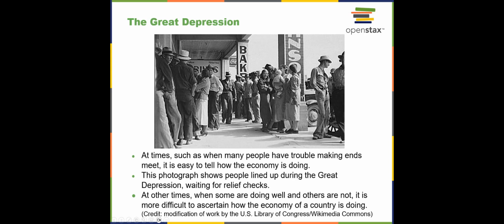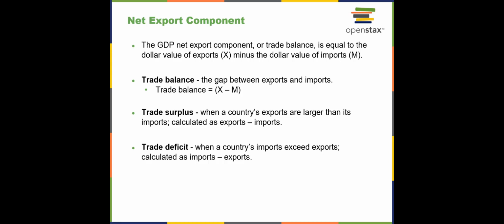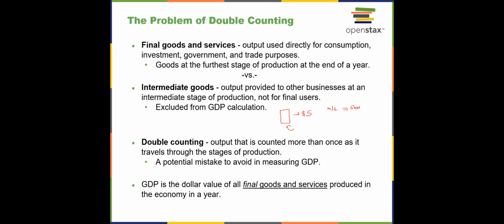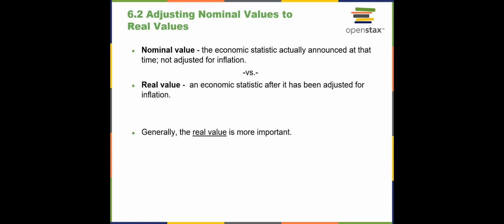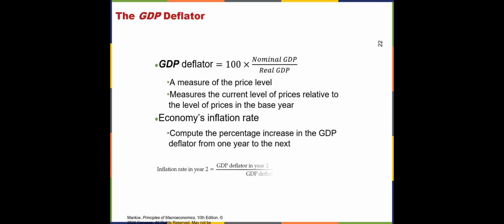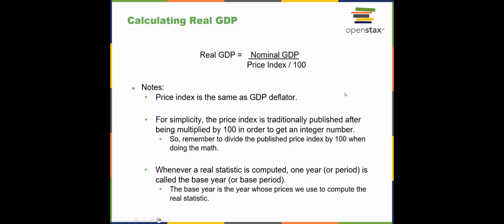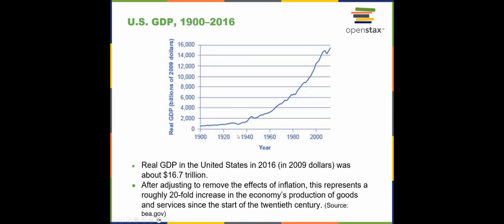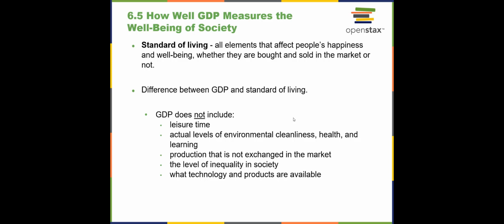Chapter 6 The Macroeconomic Perspective